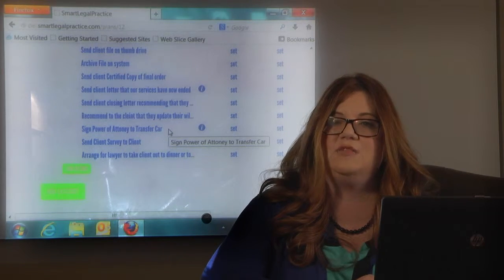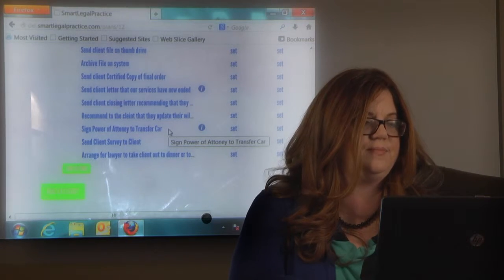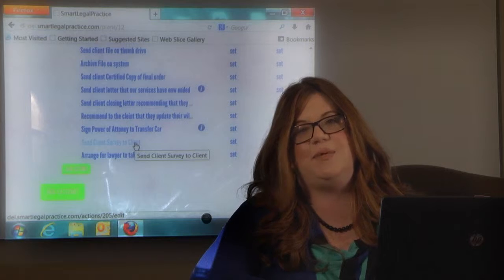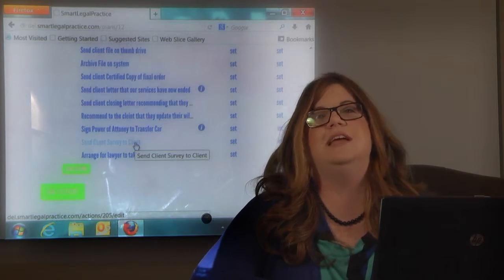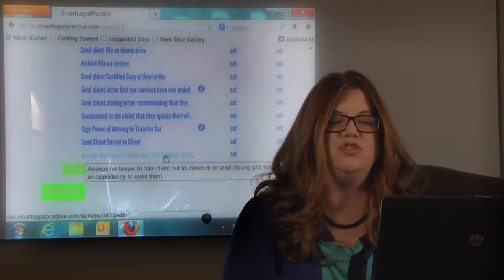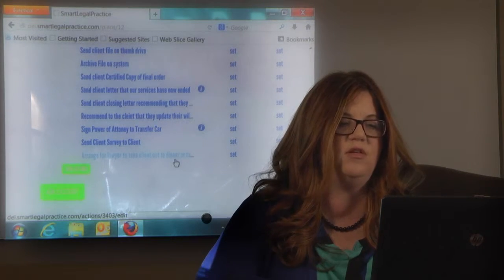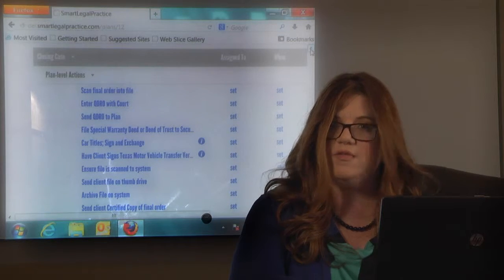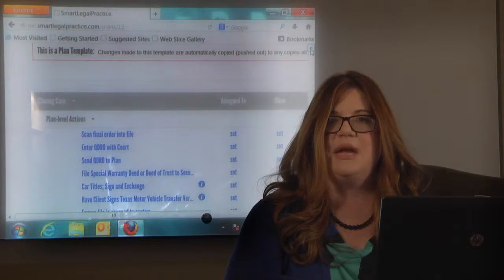closing case checklist 3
Melinda Eitzen, Smart Legal Practice, Closing Case Checklist, Dallas Family Law attorney,Lawyer Practical Training